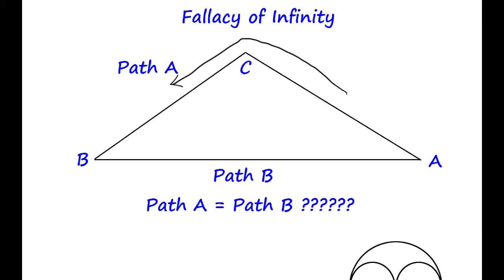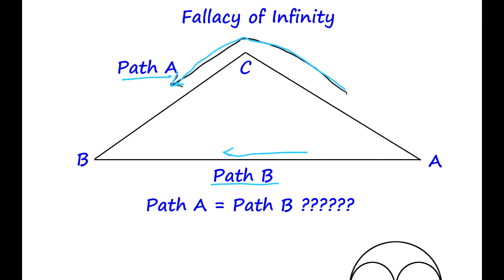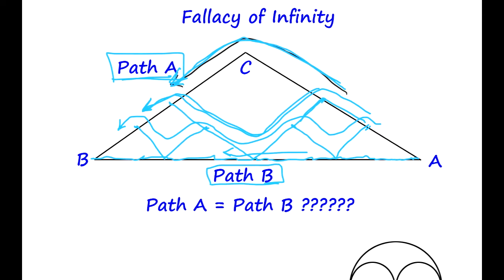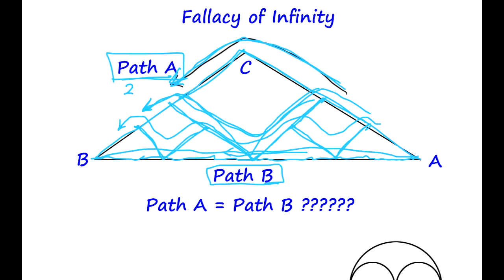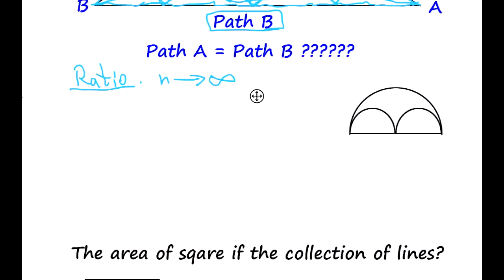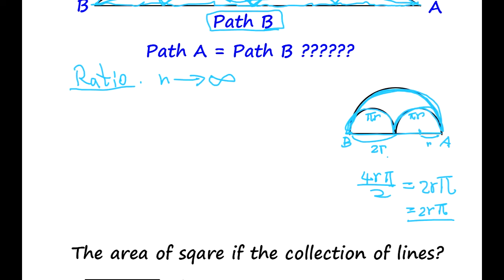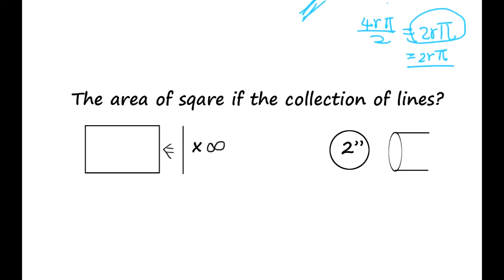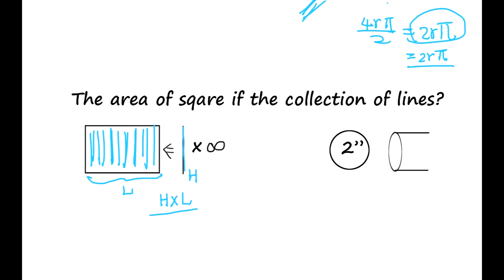The fallacy of infinity. Can you tell what is wrong?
The fallacy of infinity. Learning fallacy helps you for the deep understanding of calculus